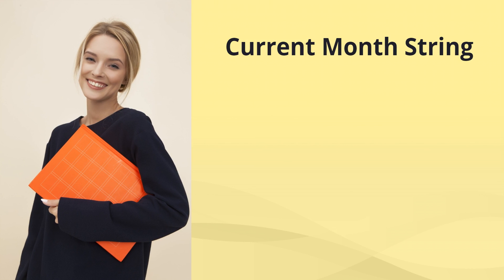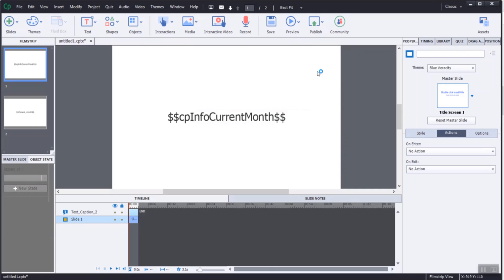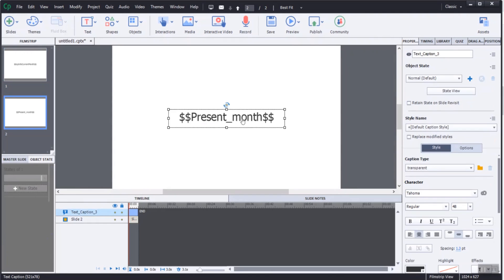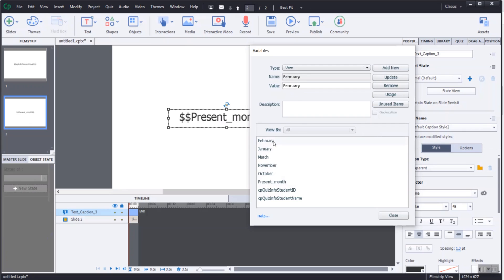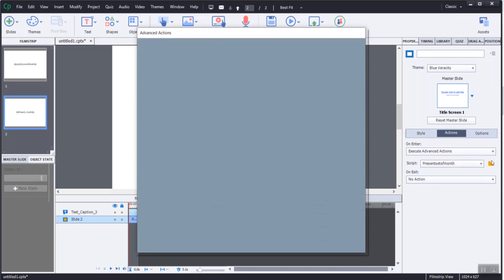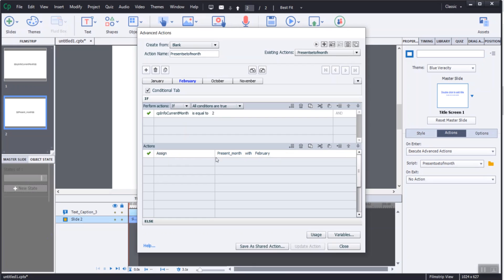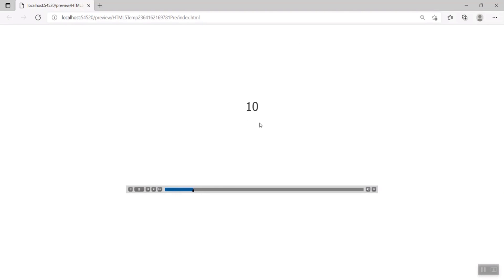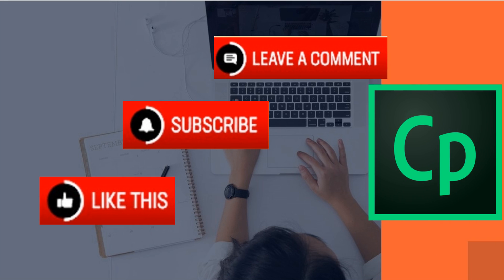cpinfocurrentMonth in Adobe Captivate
How to use cpInfoCurrentMonth in Adobe Captivate?